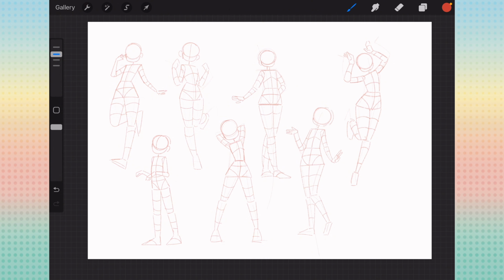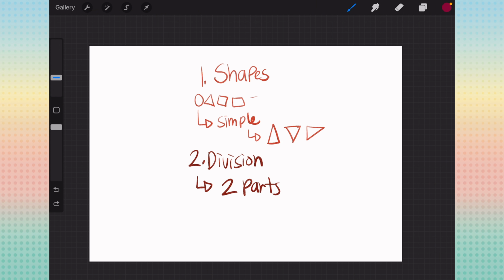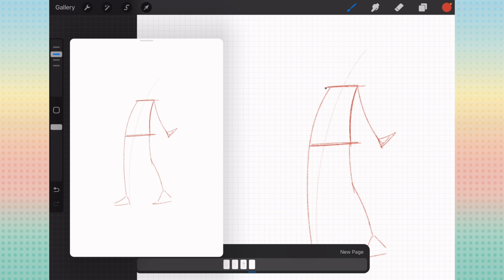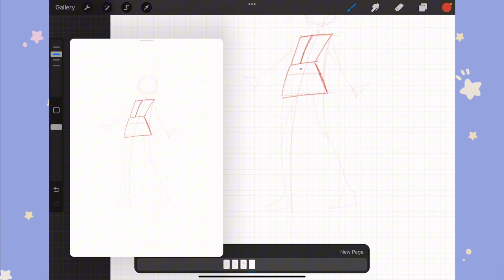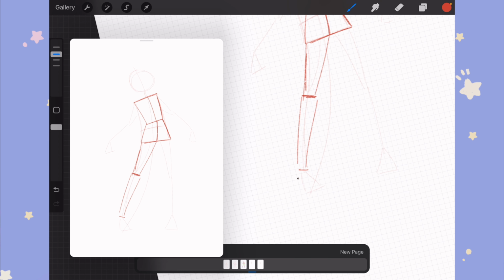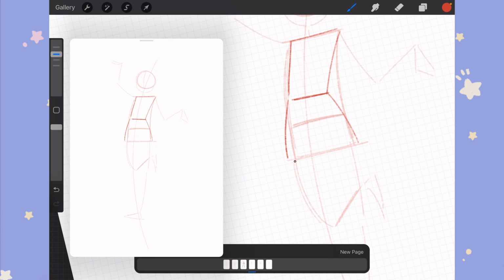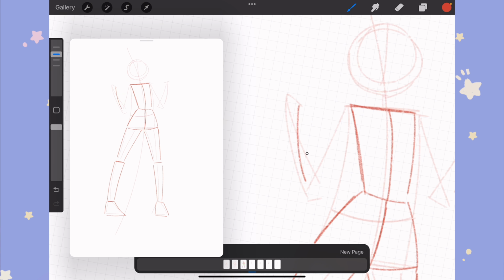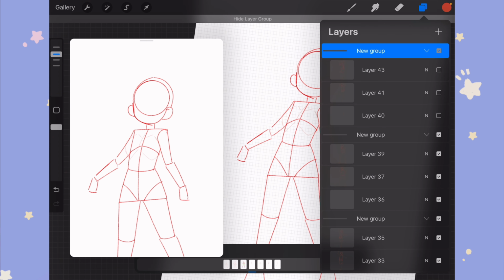SUPER SIMPLE FEMALE ANATOMY TUTORIAL !!!!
Eyo late upload a lot of things happened lol

Anyway heres the artist social